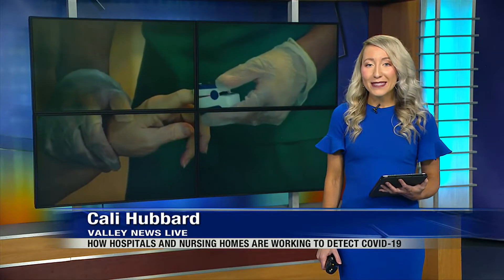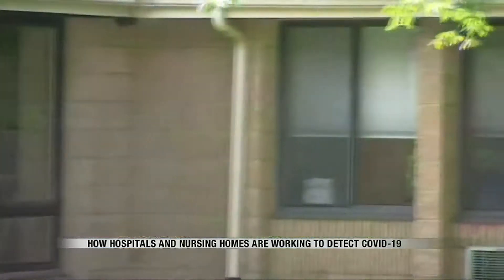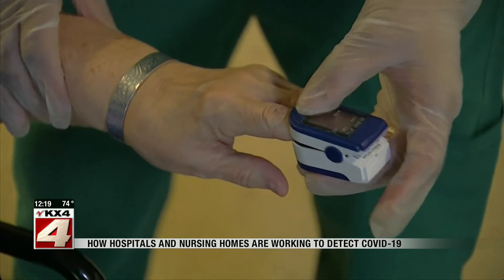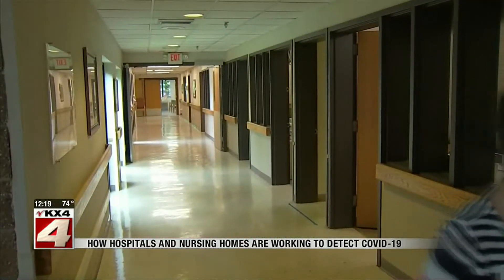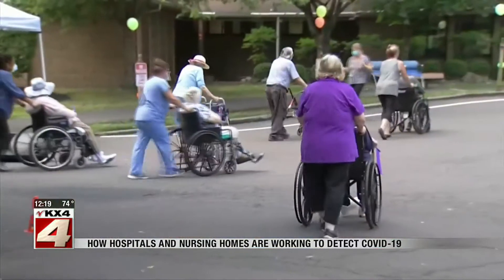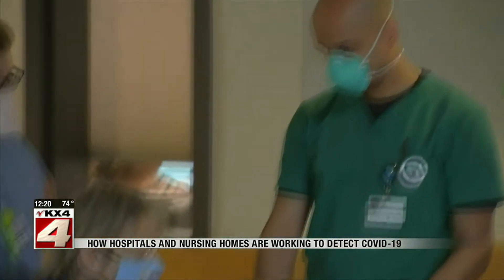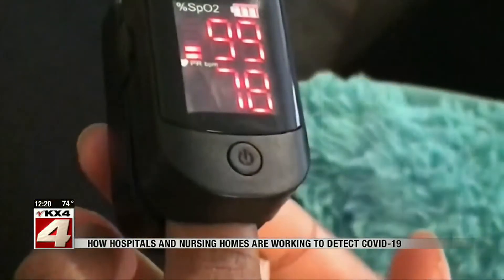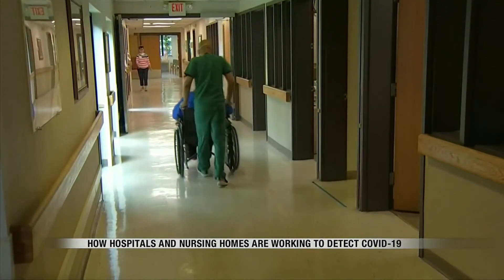News Noon News July 6 Part 2